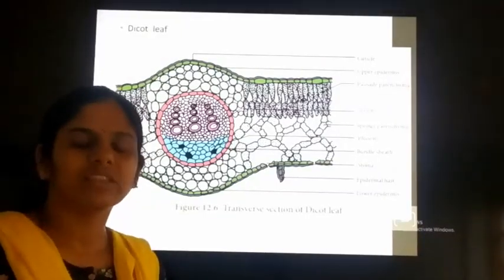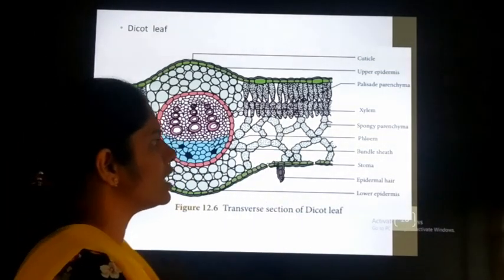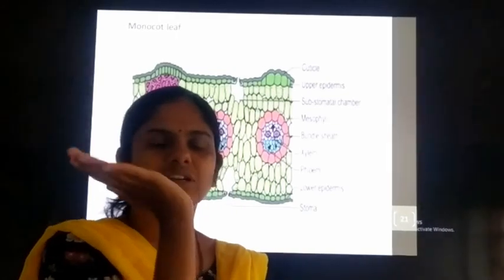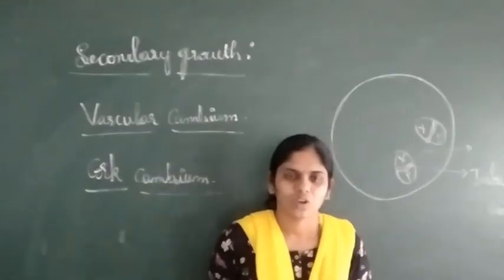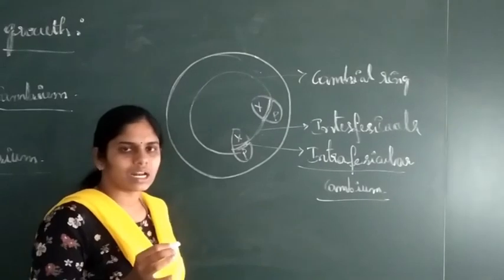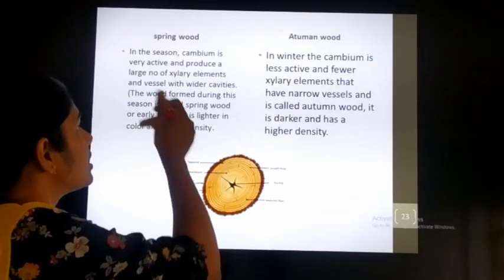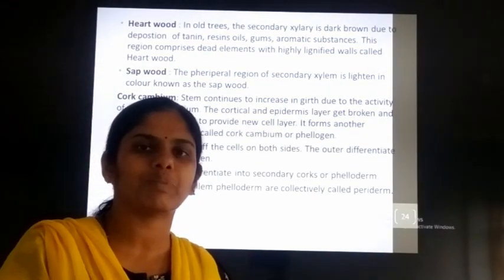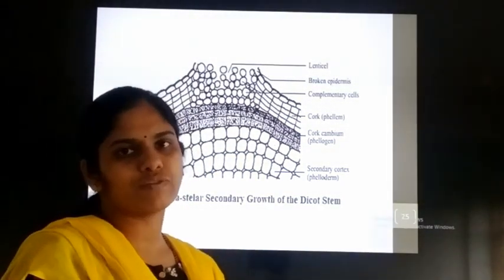I PU BIO Anatomy of Flowering Plants 06.01.2021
Mrs. Navyashree
Mandavya Excellence PU College Mandya
I PUC Biology